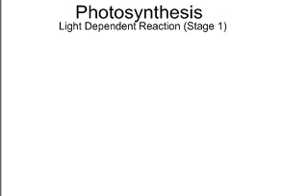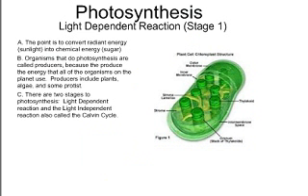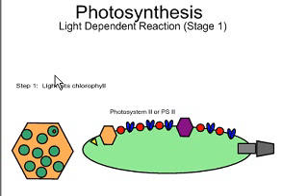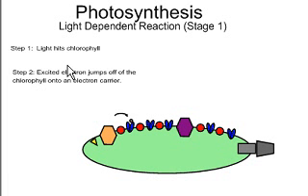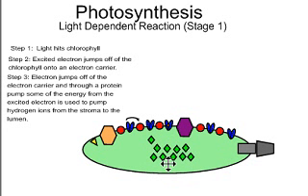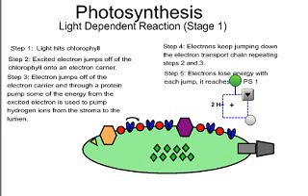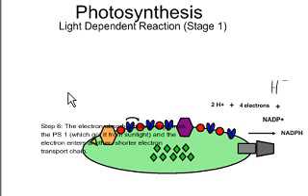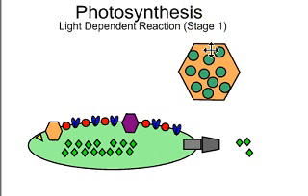Light Dependent reaction